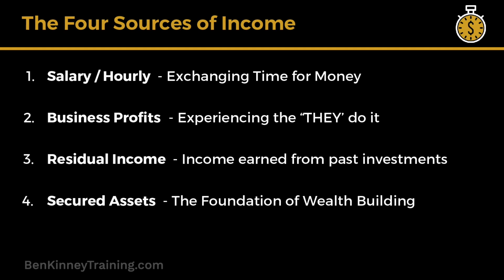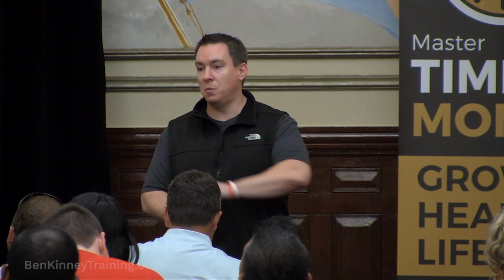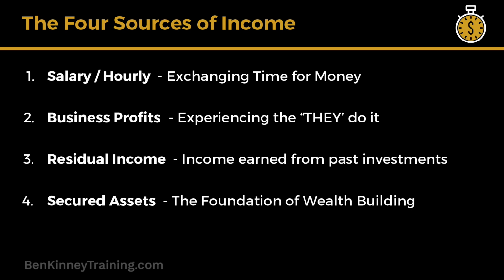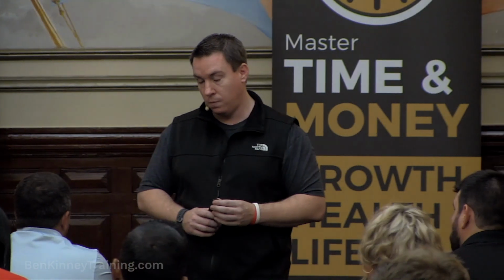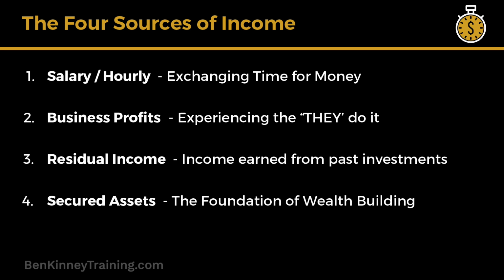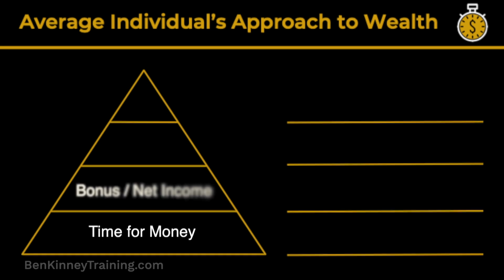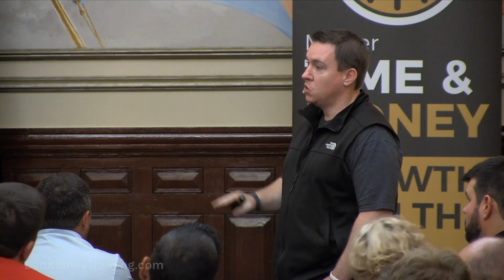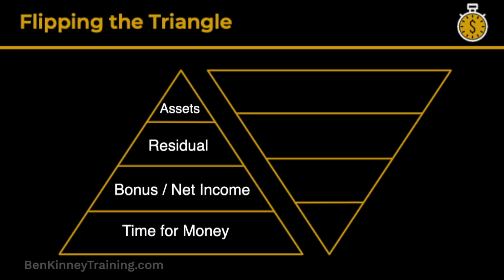Hear the Truth About Building Wealth [Flip the Triangle]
Ben Kinney covers the truth about building wealth and how you can grow your net worth. By using Ben's flipping the triangle method, you can build wealth and focus on the things you can control.

Where does income come from?
Flip the triangle and build wealth with assets instead of income.